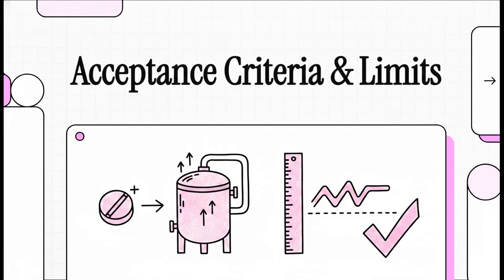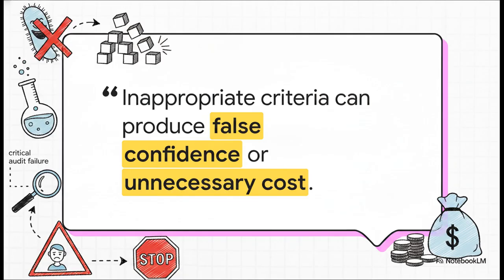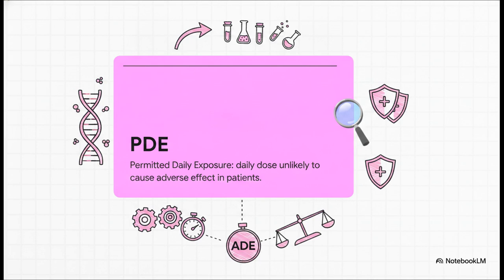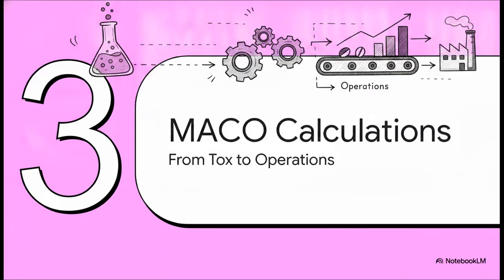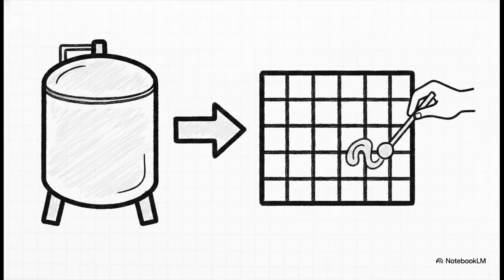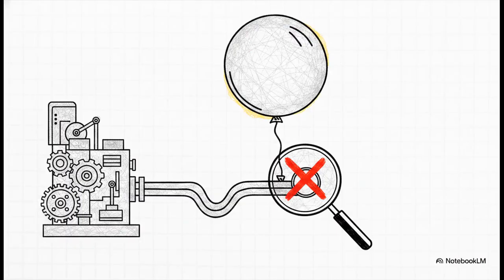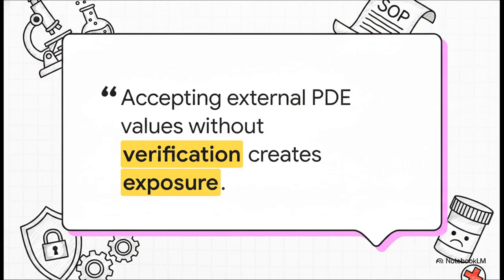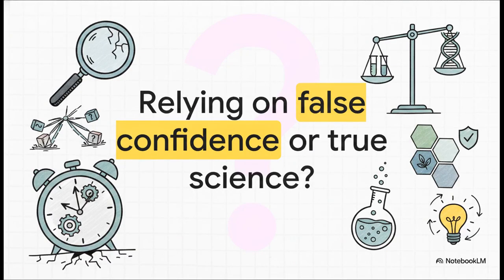Module 8 Acceptance Criteria and Limits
Learn how to establish scientifically justified acceptance criteria and cleaning limits using health-based exposure limits, toxicological assessments, carryover calculations, visual cleanliness, and regulatory expectations to support effective GMP Cleaning Validation.